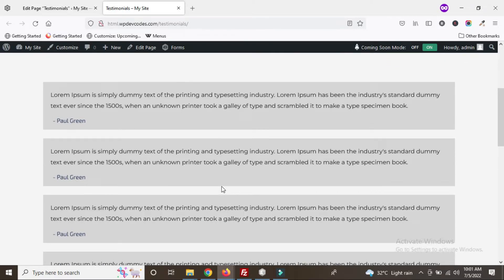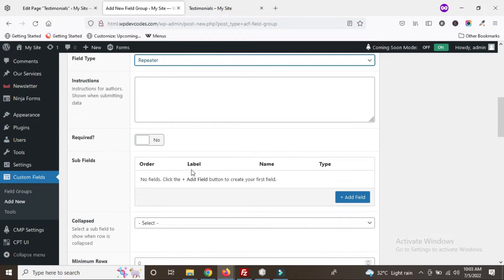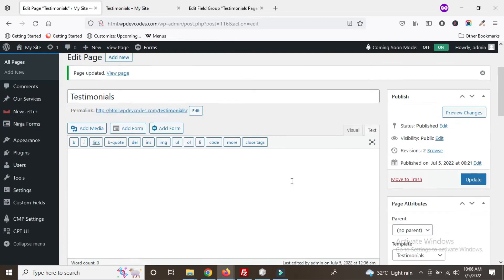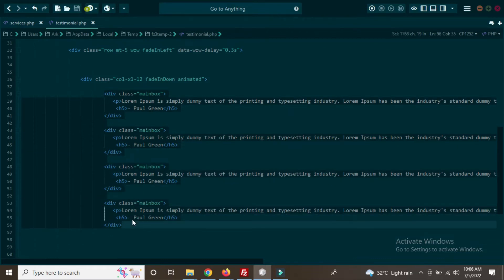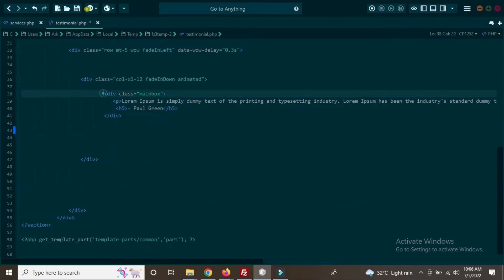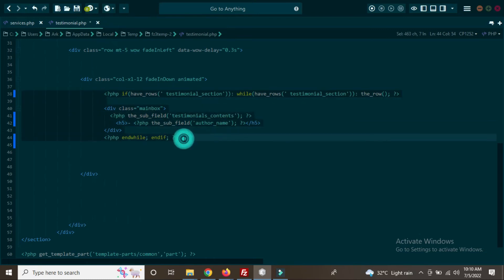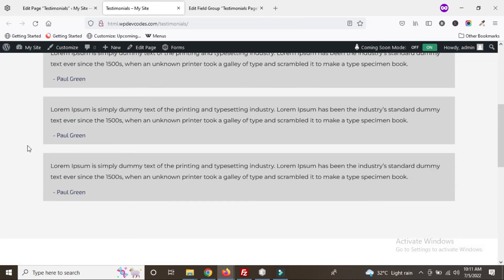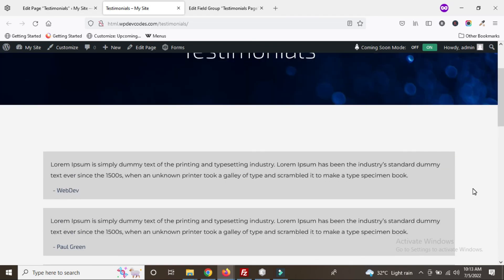What is Advanced Custom Fields Repeater? And How to Work With It.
In this tutorial you can learn How to Work With Advanced Custom Fields Relationship in Wordpress. We need to install Advanced Custom Fields along with ACF Repeater Add ons or ACF Pro Plugin. This is for custom based WordPress development.

The repeater field allows you to create a set of sub fields which can be repeated again and again whilst editing content! Any type of field can be added as a sub field which allows you to create and manage very customized data.